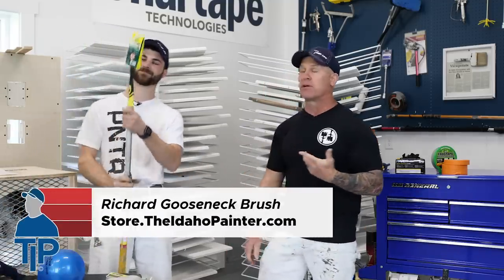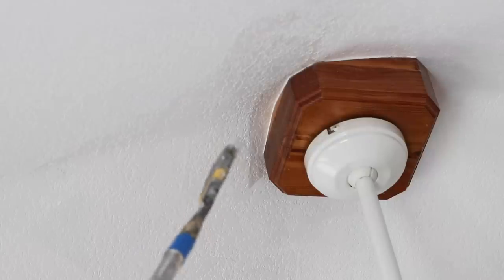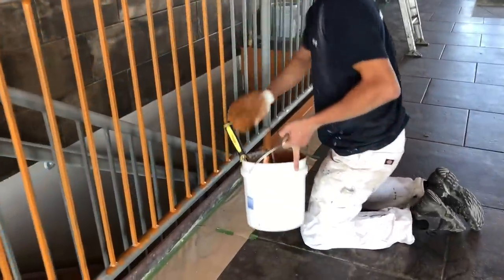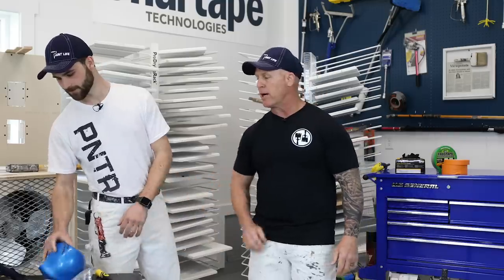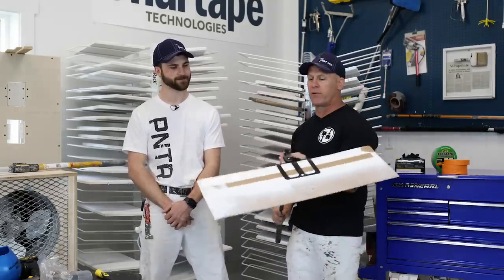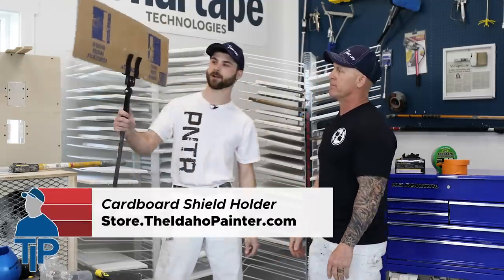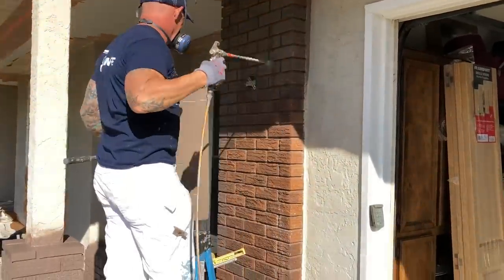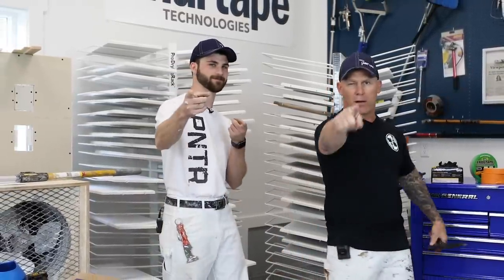5 TOTALLY amazing Tools for Painters!!!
These are five more of the tools that every painter should have! Whether you're a professional, or a do-it-yourselfer, these tools will help make your job easier! Gooseneck Brush

Joshua 1:9